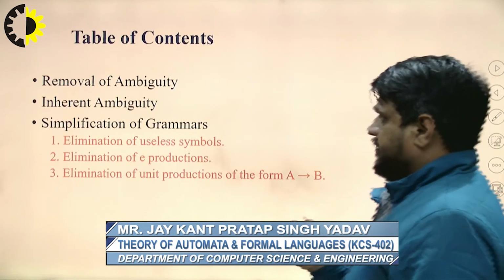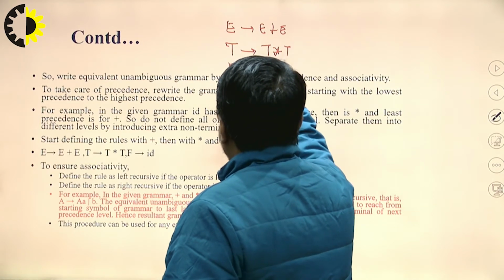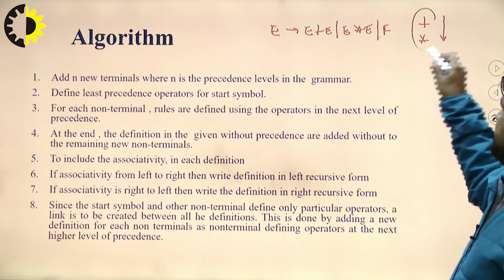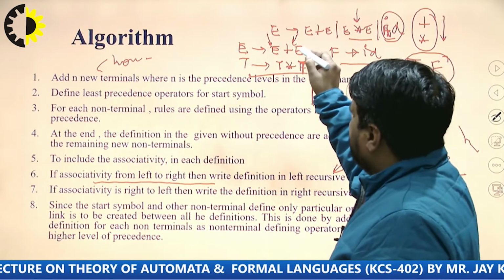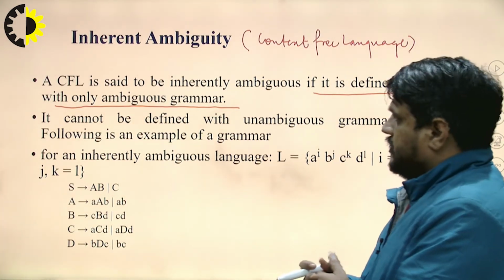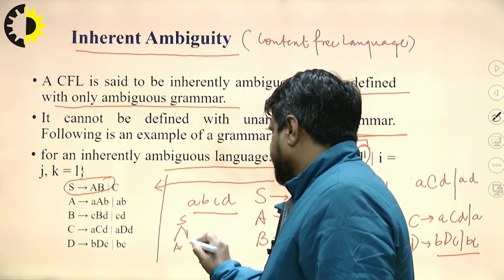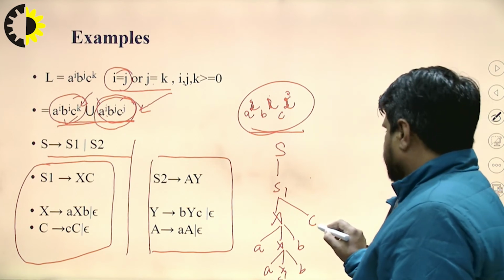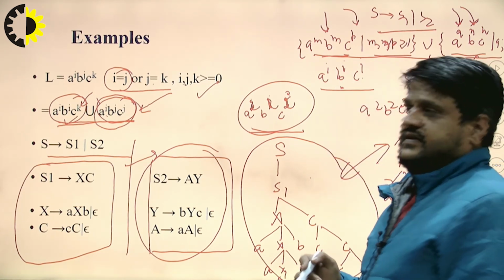THEORY OF AUTOMATA & FORMAL LANGUAGES LECTURE 04 ''Context Free Grammar'' By Mr. Jay Kant Pratap Sin